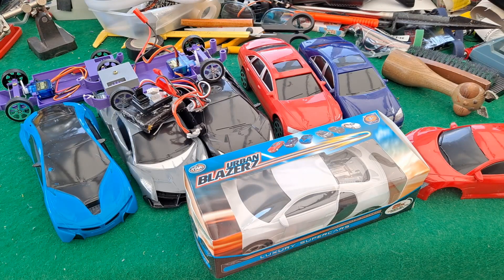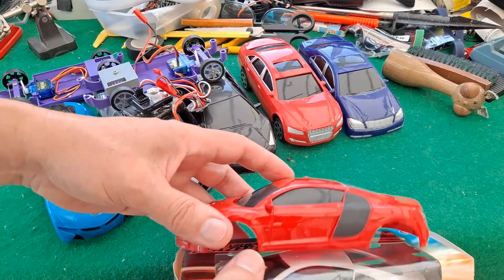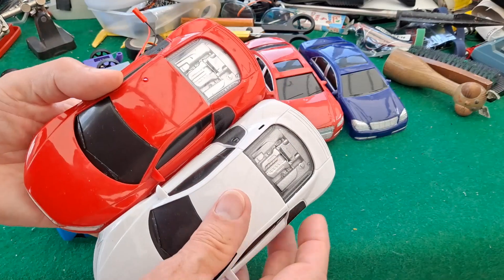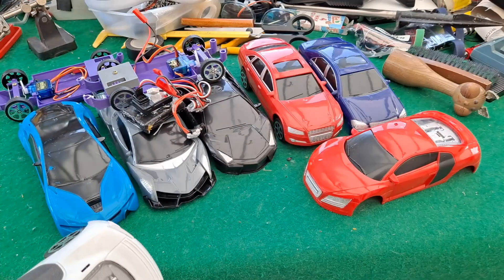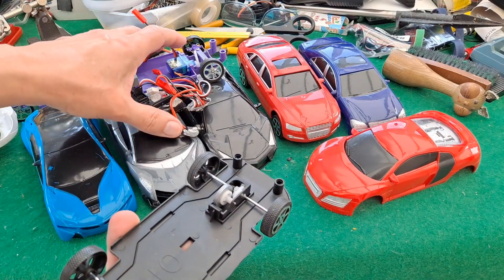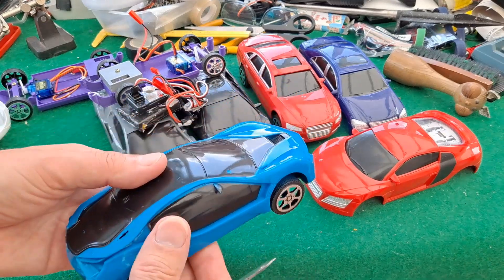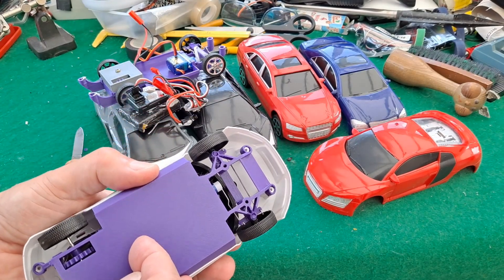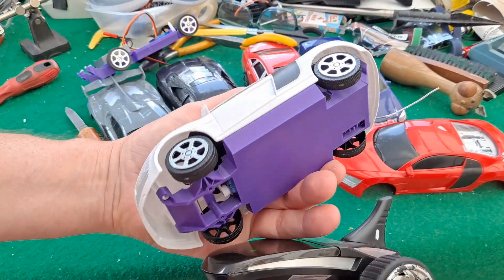Poundland toy car RC conversion project PART 16 - the 6th bodyshell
3D files
9g servo

I sliced it using Ultimaker Cura 4.10.0 and used the default standard settings with 20% infill

I printed it using cheap PLA

I retained the original hard plastic wheels.
The motor was scavenged from another toy.
The front axles are 2mm nails cut to length
I used FlySky RC gear
I used a generic 20A brushed motor ESC